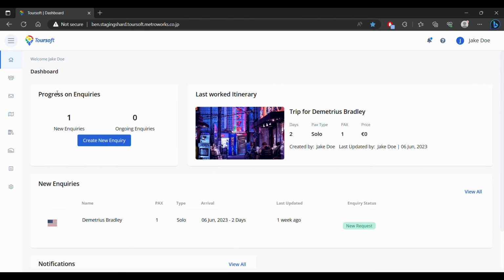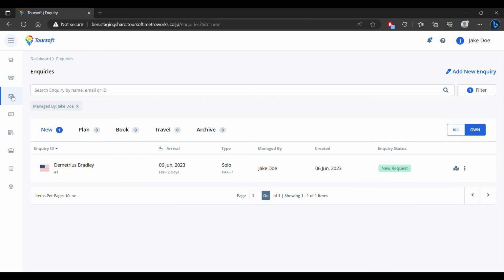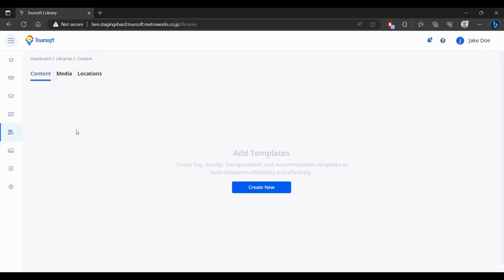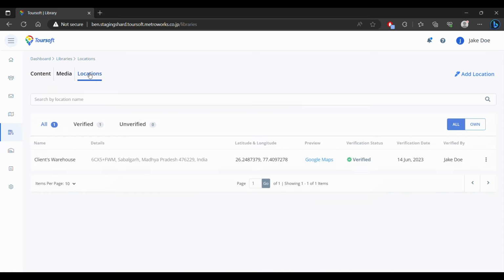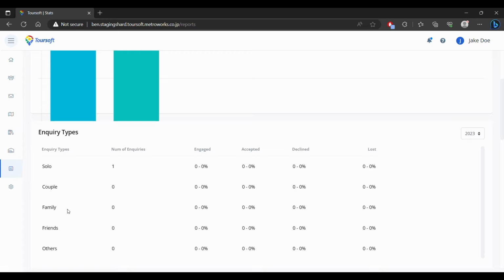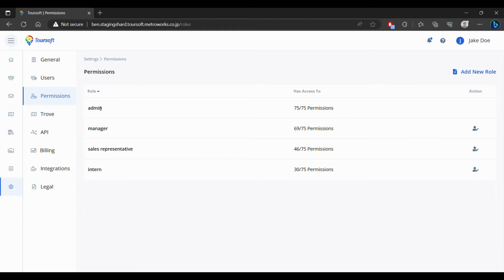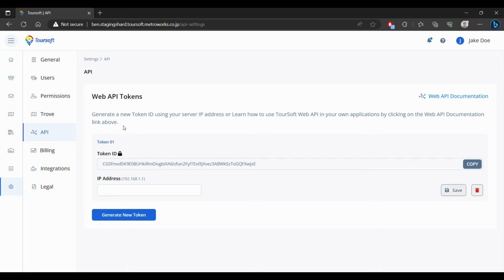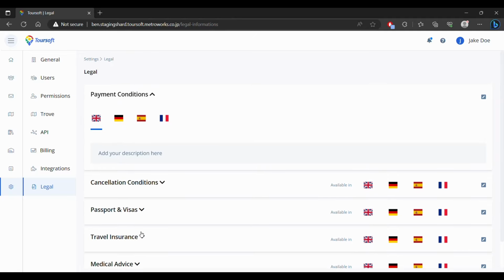Toursoft Itinerary Builder - Introduction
TourSoft is a travel agency software, an itinerary builder, or itinerary creator for all kinds of travel companies. A SaaS-based platform for travel agents, tour operators, destination management companies, inbound operators, etc.

TourSoft is a travel agency software that helps you build and reuse itineraries and quotations using AI tools like ChatGPT and ready photo libraries like Unsplash. This content-focused CRM is being used by travel agencies and tour operators around the globe.